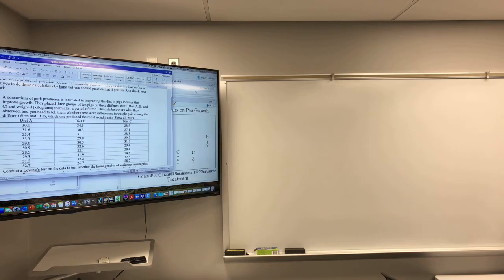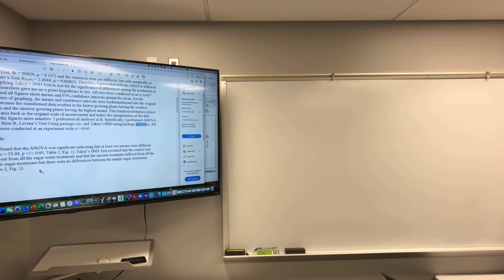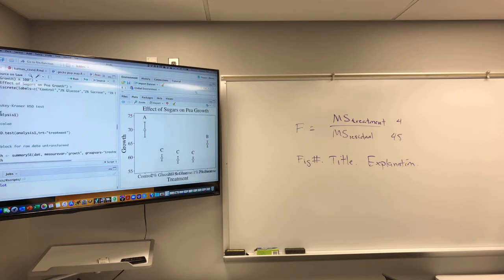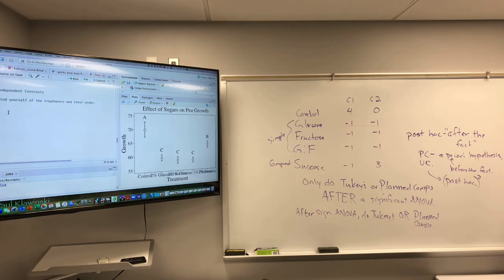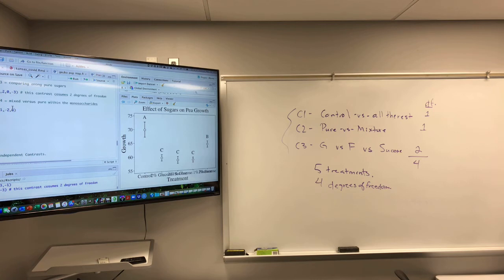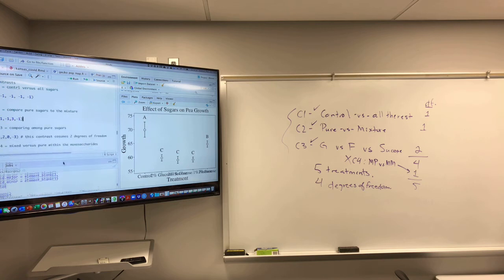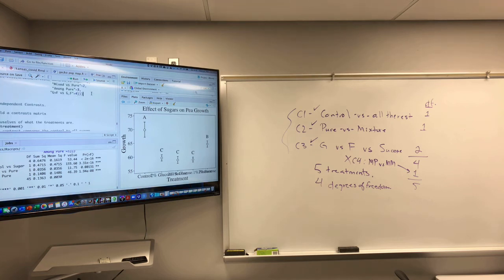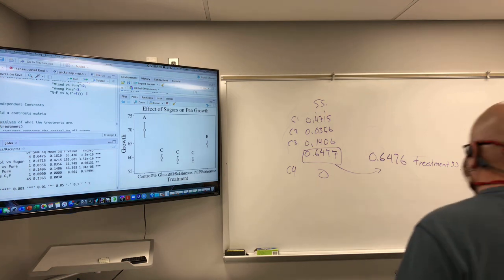2021 March 15 DTS218 Lecture